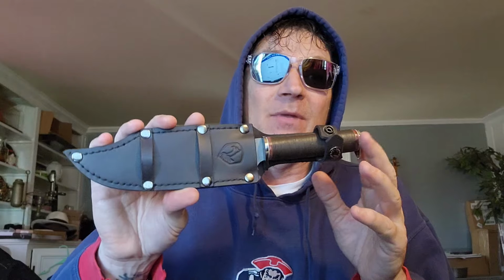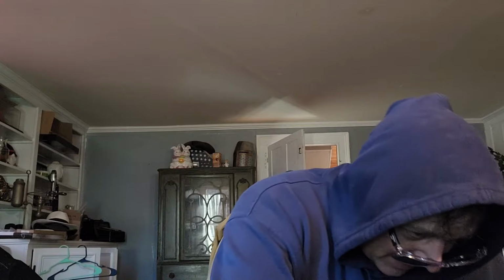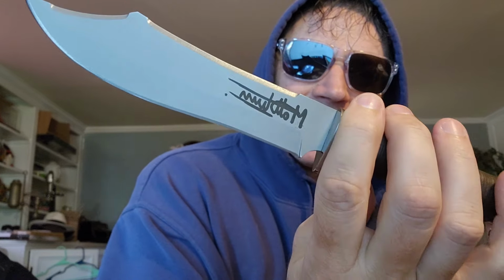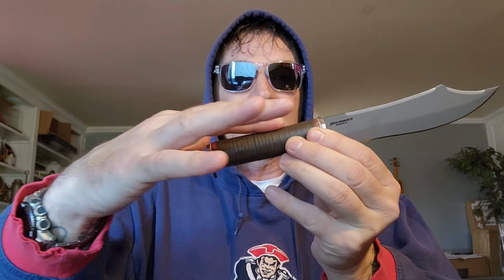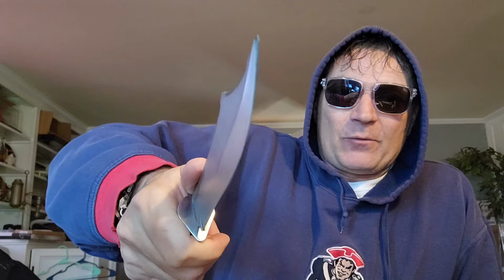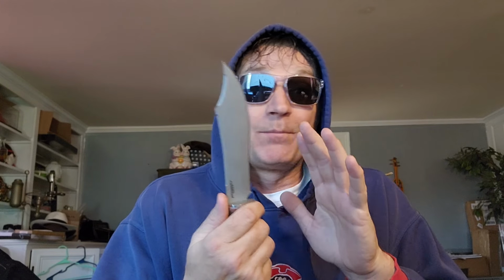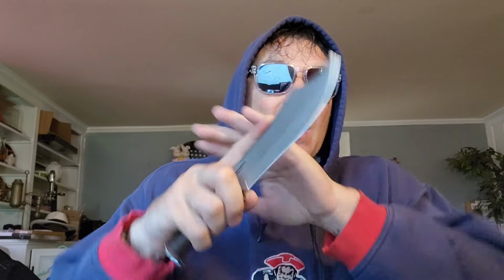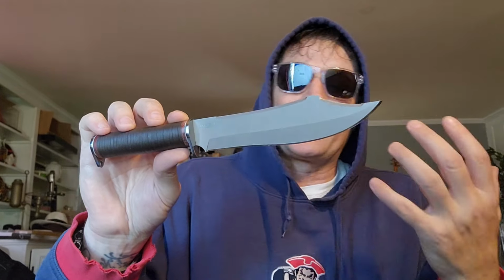Condor Gray Pioneer Bowie Knife